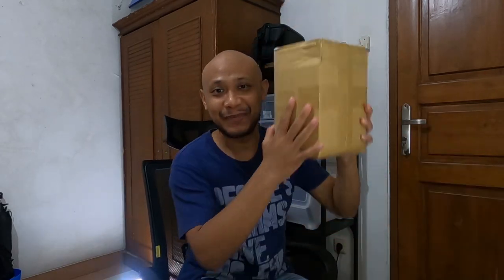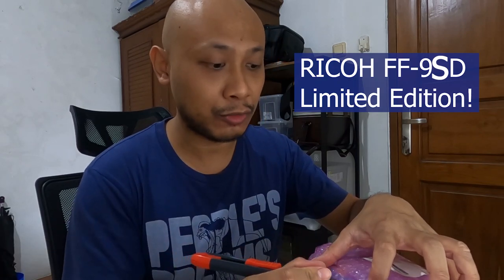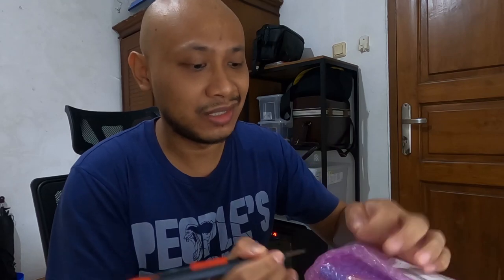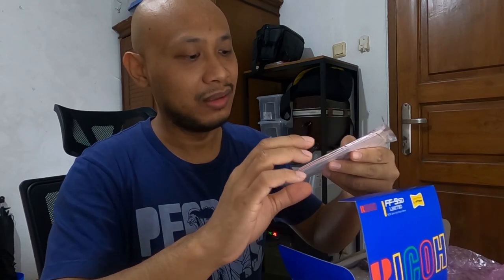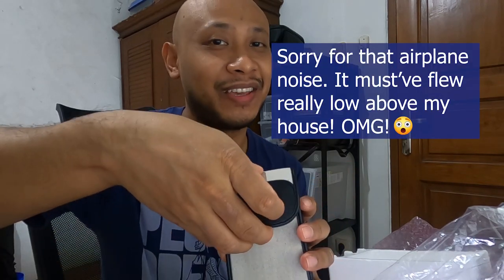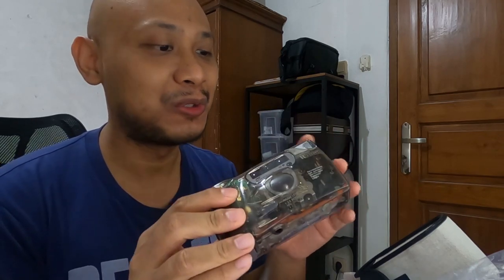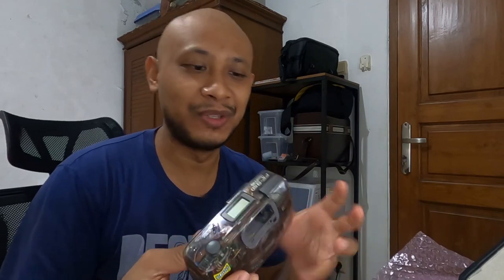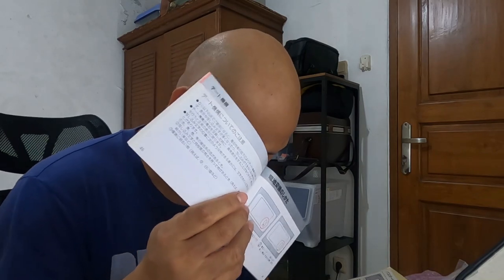Unboxing Ricoh FF9SD Limited Edition (New-Old-Stock from Japan)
Found a New-Old-Stock Ricoh FF-9SD Limited Edition on eBay that looked super mint, and it cost basically the same as when it was released in 1992 (counting the low inflation between USD and JPY). Made an impulsive buying decision, and I DID NOT REGRET!! Hahaha.

I'm also sharing a little bit of why I decided to buy this camera and how this camera will be an integral part of my street photography. Skip to 11:00 if you want to hear about it.

🎵 Track Info:

Title: Joy by Declan DP